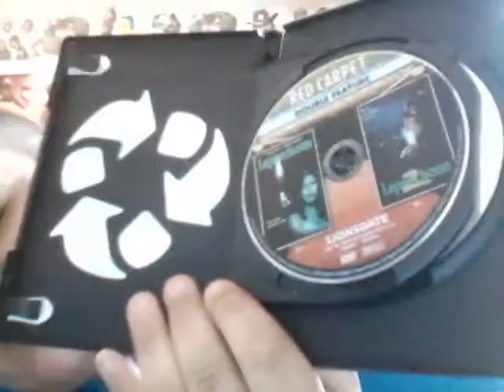Leprechaun 2 1994 movie review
Hey guys welcome to my review of leprechaun 2!